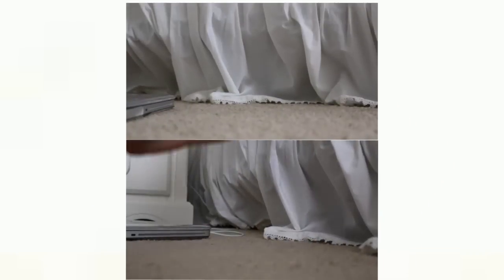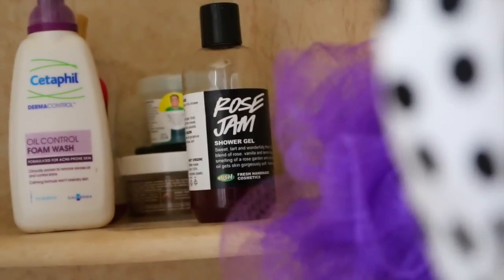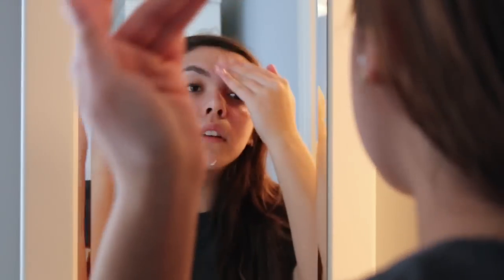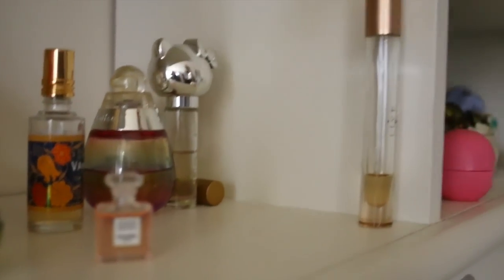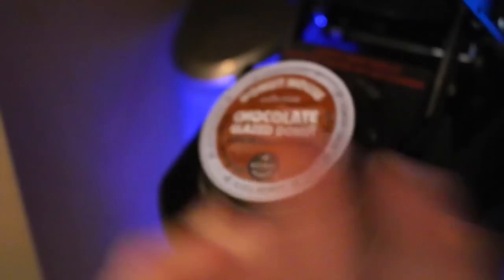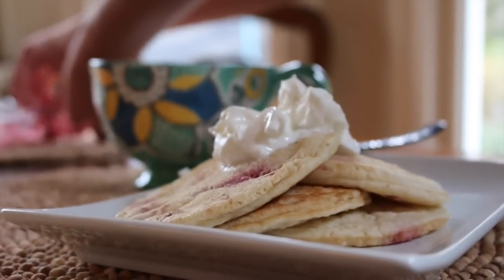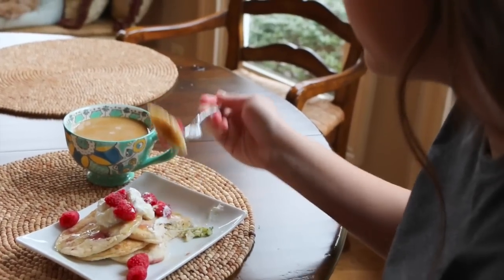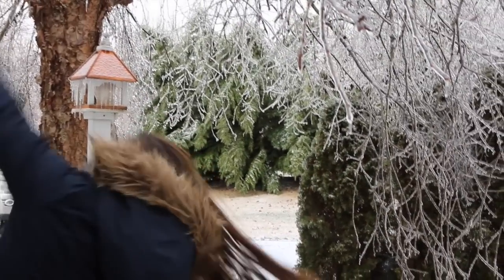School Morning Routine 2015 ♡ MissInnerBeauty2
SWITCH TO HD PLZZZ!

Thanks to my friend Holly for helping me film this! Check out her blog:

Health/Fitness Instagram: @HannahAshtonGetsFit

*NEW* Snapchat: msinnerbeauty2

If your reading this, comment "snow day!"